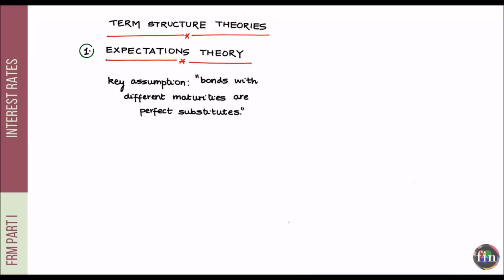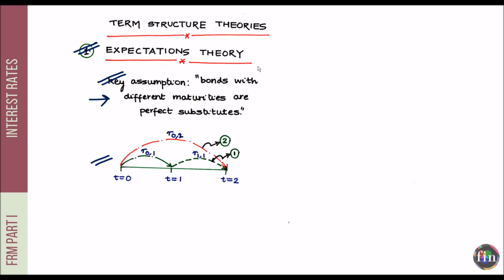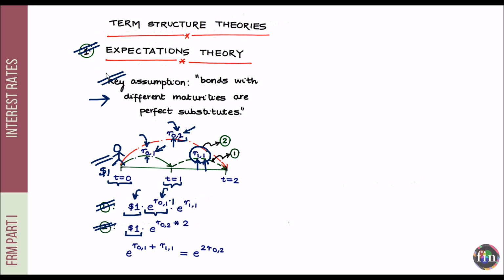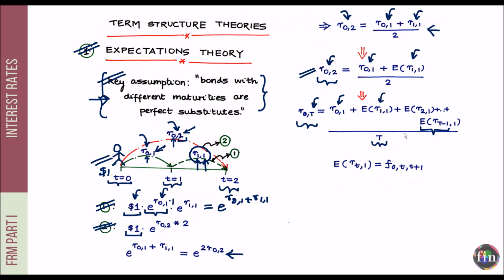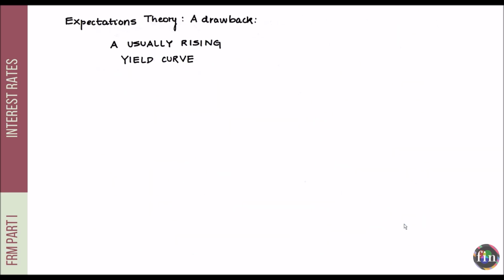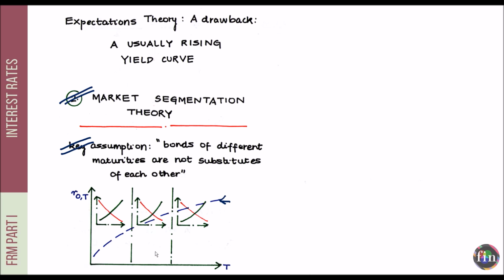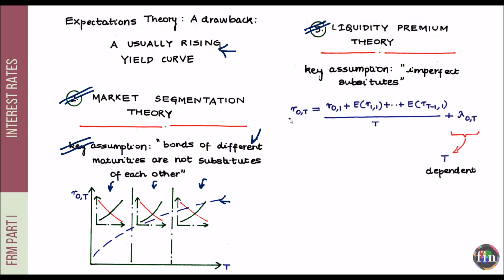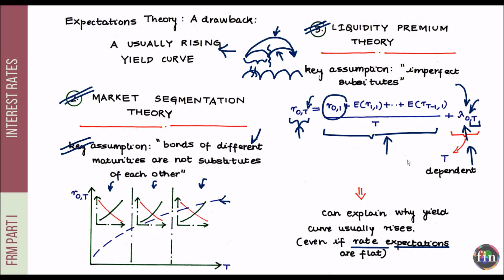Theories of Term Structure of Interest Rates (FRM Exam Part 1, Book 3, Financial Markets & Products)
In this video from FRM Exam Part I curriculum, we take a look at various theories of term structure of interest rates, specifically Expectations Theory, Market Segmentation Theory and Liquidity Premium / Preference Theory. These theories help us explain why term structures demonstrate their usual behavior (upward sloping, short term and long term rates usually moving in the same direction etc.).